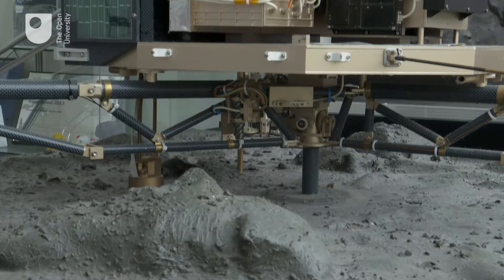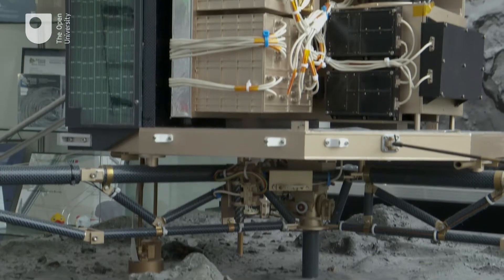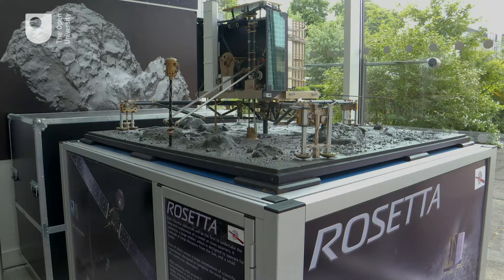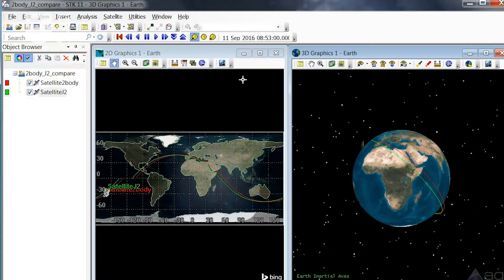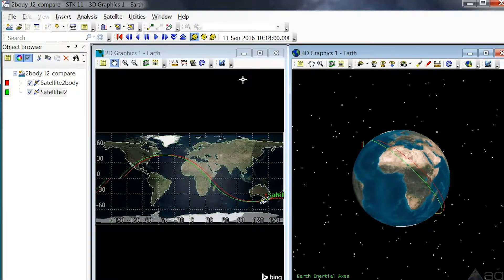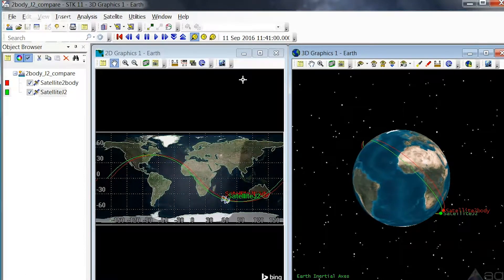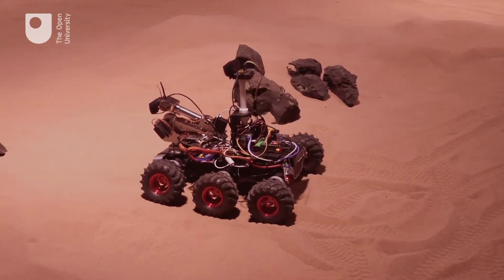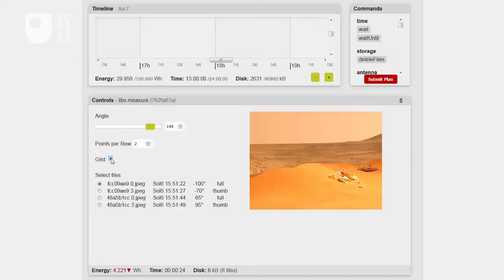Masters in Space Science and Technology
Dr Mark Jones tells us about the Masters in Space Science and Technology offered within the School of Physical Sciences at The Open University.